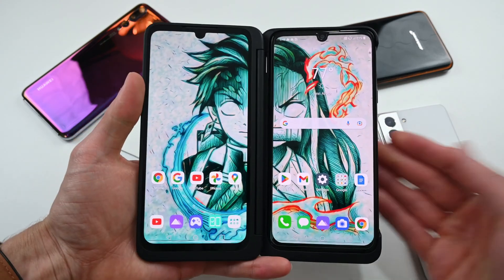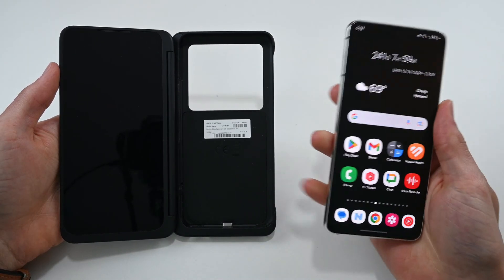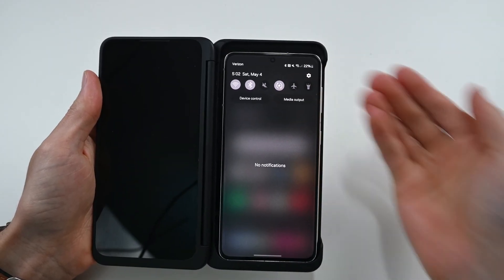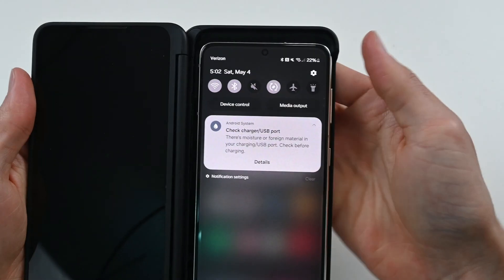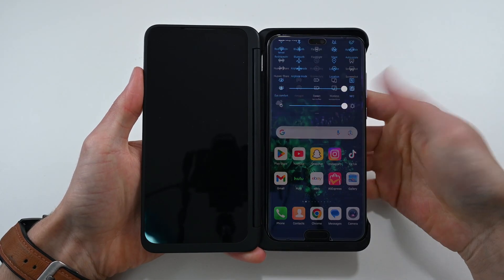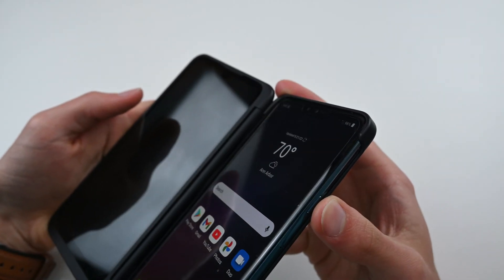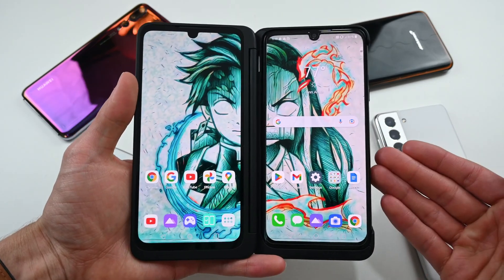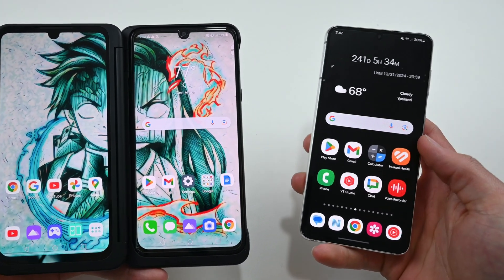LG Dual Screen Work On Other Phones (Is It Possible?) - Testing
Can you use an LG dual screen to turn any phone into a folding phone? Let's find out...

0:00 Intro
0:12 Testing Samsung
0:45 Testing Huawei
1:00 Testing other LG
1:21 Conclusion

Script:
00:00:00.080 in order to test and see if I can use an
00:00:02.159 LG dual screen on another phone I have
00:00:04.799 three different phones from three
00:00:06.319 different brands right here a Samsung a
00:00:08.920 Huawei and last but not least a
00:00:10.880 different model of LG phone starting off
00:00:13.759 with the Samsung S21 it was easy enough
00:00:16.279 to put in the case but it's a little bit
00:00:18.080 smaller than the LG g8x so it doesn't
00:00:20.640 completely fill out the case however the
00:00:22.480 real question is will anything show up
00:00:24.439 on the second display well it doesn't
00:00:26.400 appear that it does as it doesn't
00:00:28.080 immediately start displaying on there
00:00:30.000 like it would be if you plugged in an
00:00:31.400 HDMI device and there doesn't appear to
00:00:33.360 be any buttons you can use to change
00:00:35.440 this however this did trigger the water
00:00:37.520 detection warning notification which
00:00:39.640 really goes to point out that it didn't
00:00:41.239 even realize that something was plugged
00:00:43.000 into to its charging port it just
00:00:44.719 thought it was water moving on to the
00:00:46.800 Huawei P20 Pro this one like the S21
00:00:50.000 doesn't fit the case perfectly however
00:00:52.160 it appears that it doesn't matter as
00:00:54.239 again this one did not start displaying
00:00:56.160 anything on the second screen and the
00:00:58.320 phone gives no sign of recog izing it as
00:01:00.600 a device last but not least we have the
00:01:03.199 LG v40 and this one appears to be the
00:01:05.960 exact same size as the LG g8x as you can
00:01:09.439 see by how perfectly it fits in the case
00:01:12.000 this phone actually did recognize that
00:01:14.000 something was plugged into the port and
00:01:15.960 gave me these options and unfortunately
00:01:18.320 none of these options gave me what I
00:01:20.119 needed to display on the dual screen
00:01:22.520 overall it doesn't appear that there's
00:01:24.119 any way to get other phones to work with
00:01:26.280 the LG dual screen not even other LG
00:01:29.040 phones however however I do believe if
00:01:30.880 you're skilled enough to integrate the
00:01:32.520 pop-up button and needed software into
00:01:34.680 another phone's OS you might just be
00:01:36.720 able to use this on some select phones